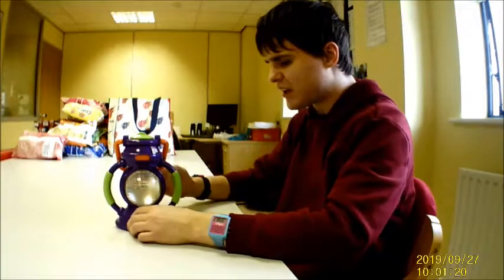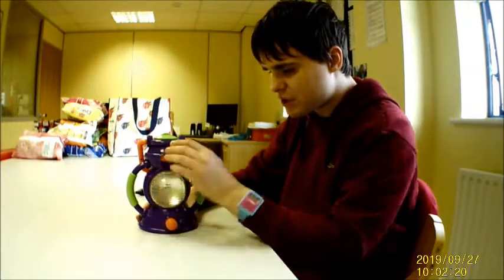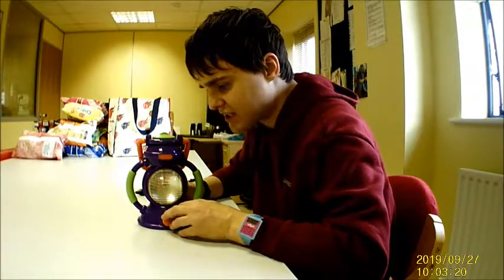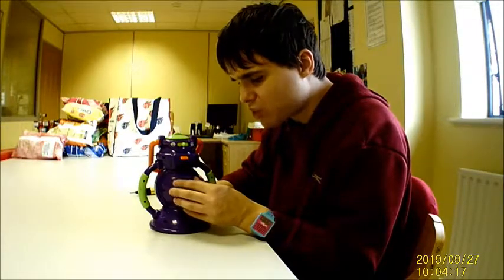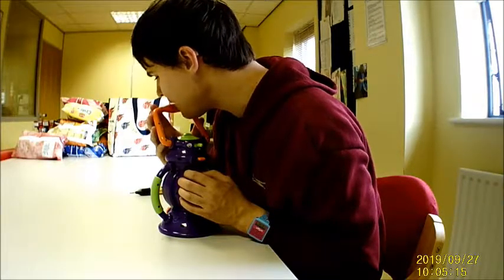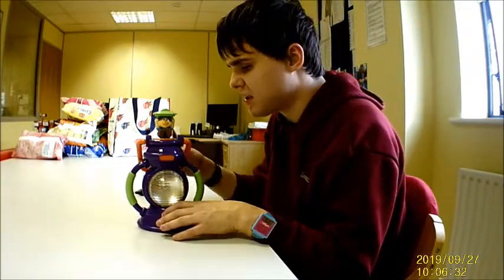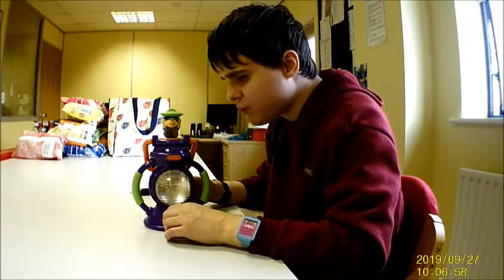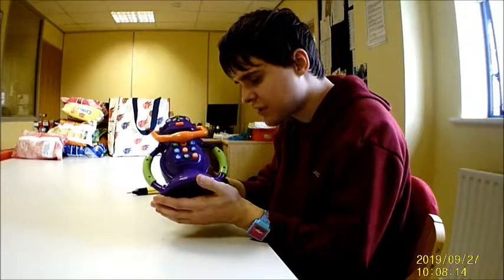This Is A Toy From My Childhood!!!!!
Here is a video taking a look at a pretty neat toy that I had as a child.  When I found it in a charity shop, I recognised it immediately and decided to buy it for nostalgic purposes as this was one of my most favourite toys that I had as a child growing up.  Hope you all enjoy watching this video. :)